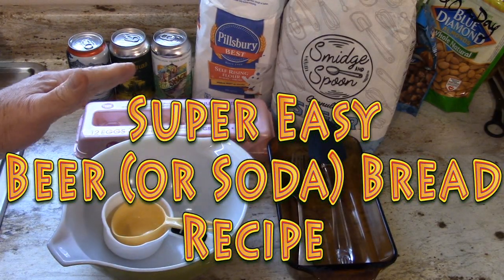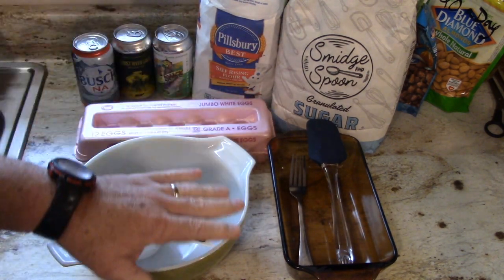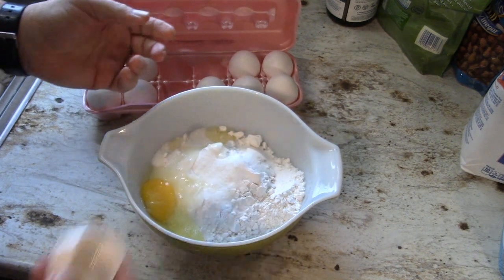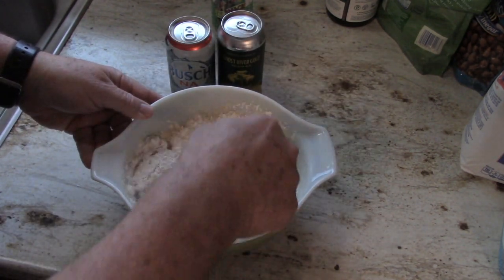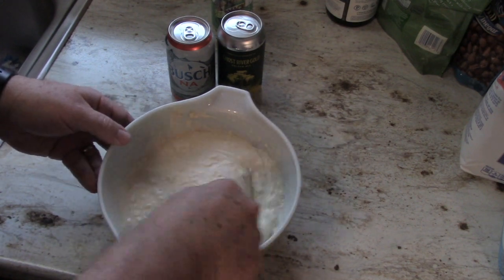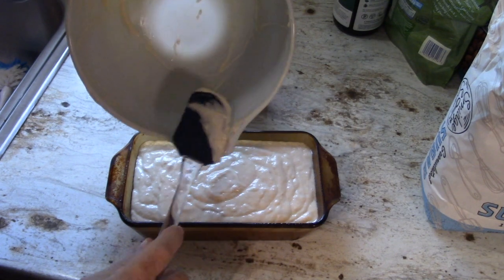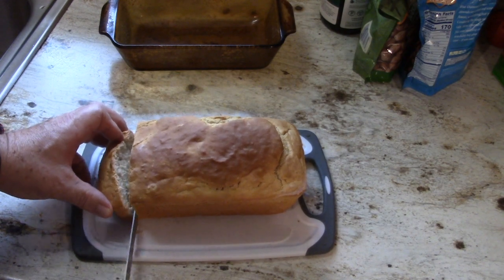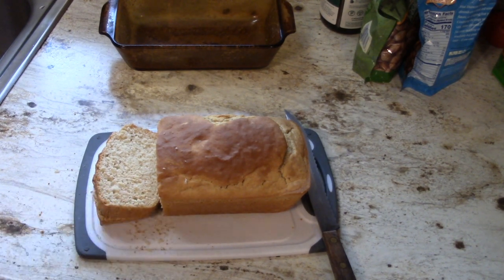How to Make the BEST Beer Bread Recipe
Try the other recipes if you want, but after watching the other videos, I can tell you this is the best recipe on YouTube.